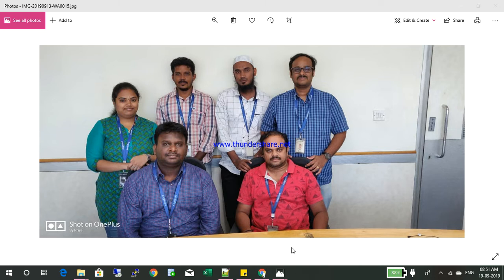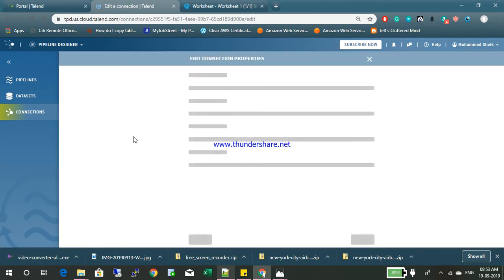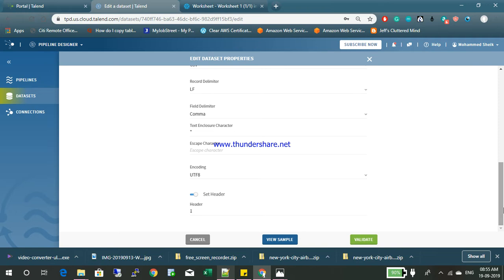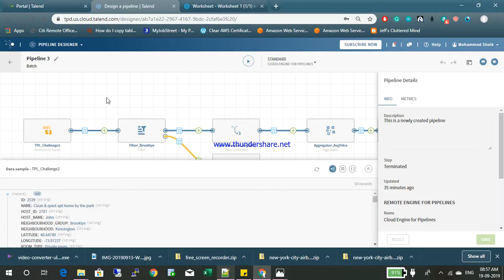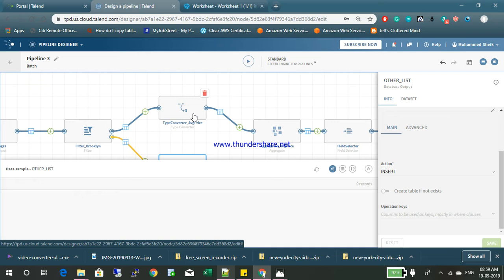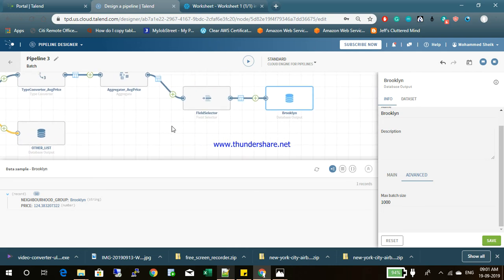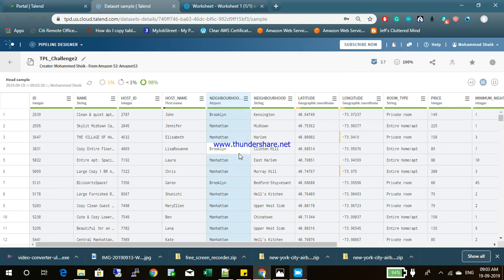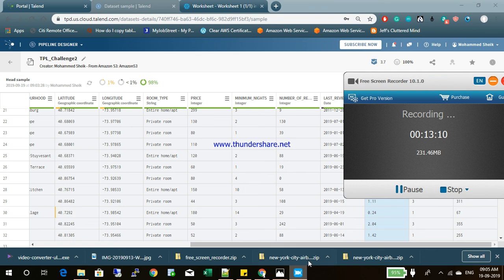Talend Cloud pipeline designer